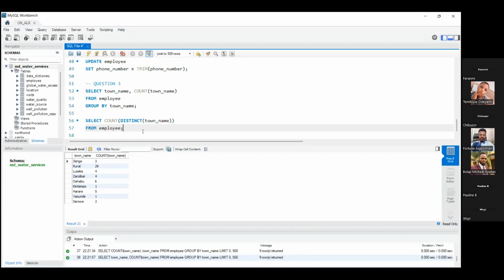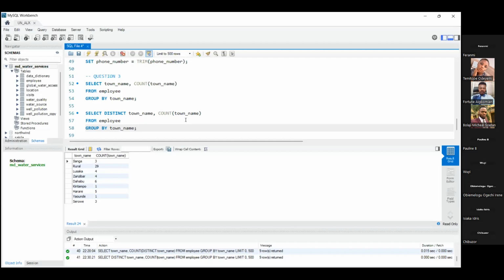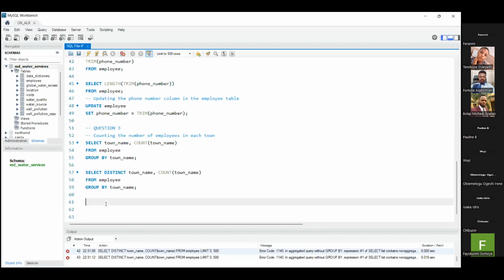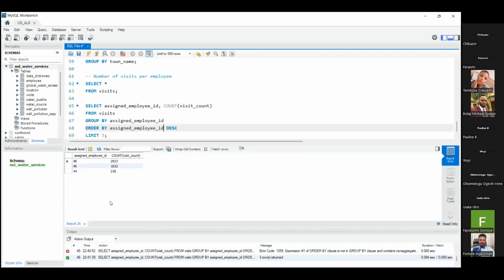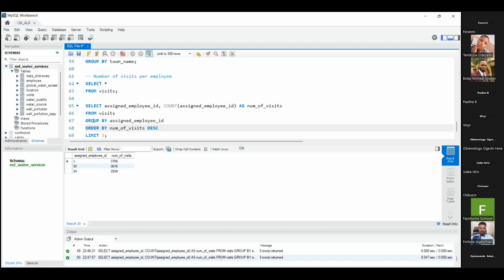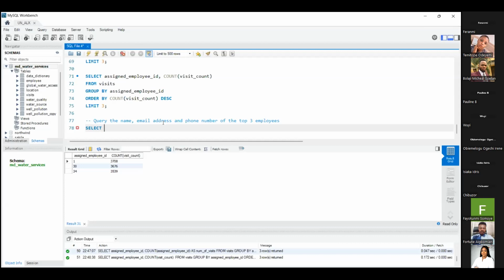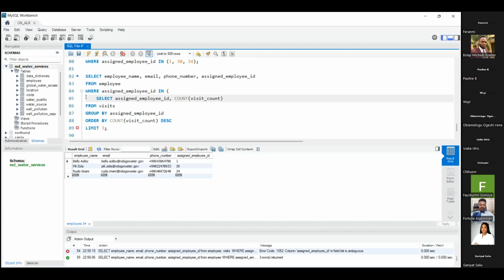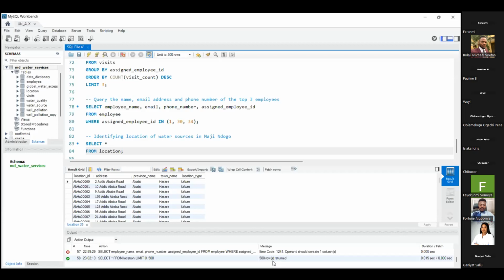18/10/2023 Video 2